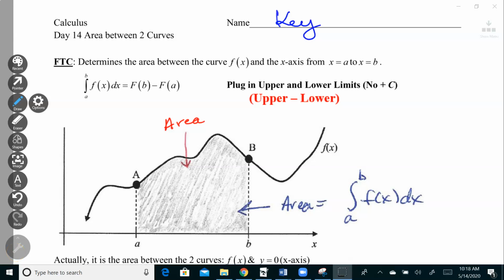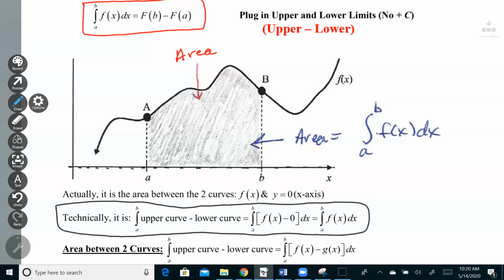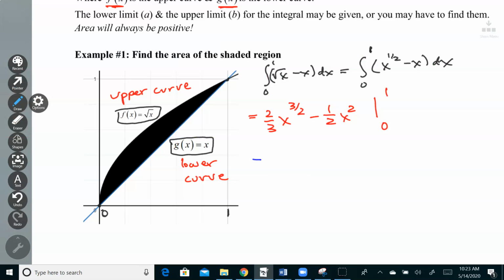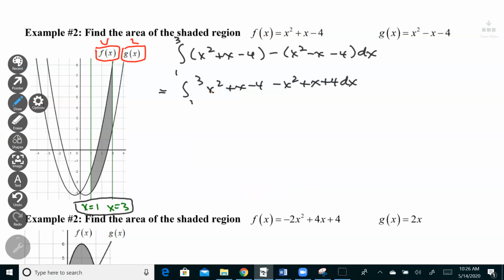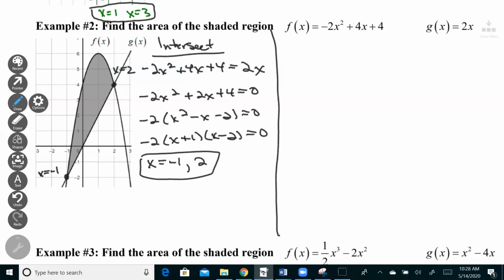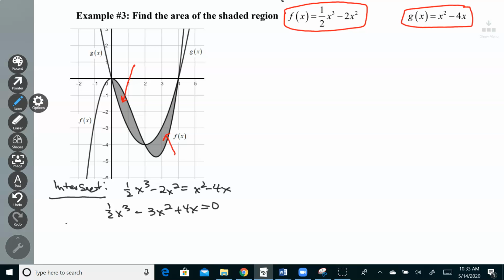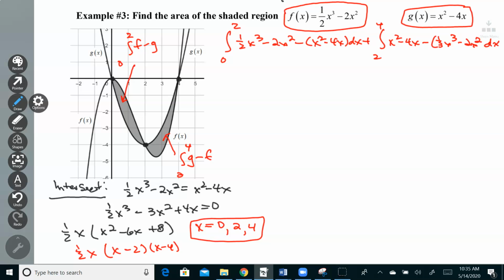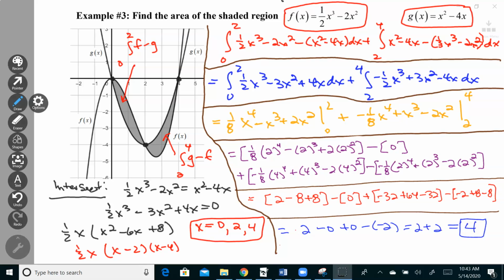Day 14 Video Notes (Area between 2 Curves)